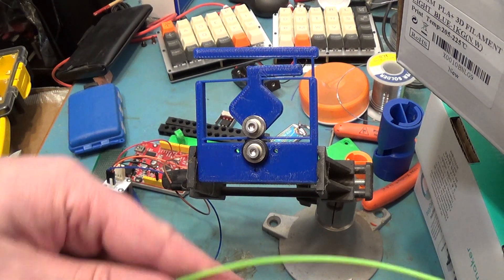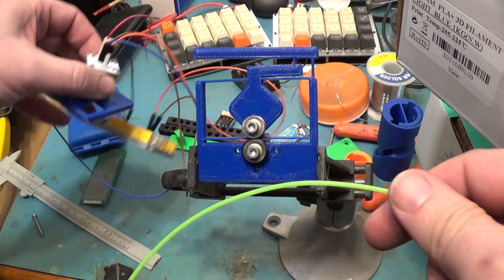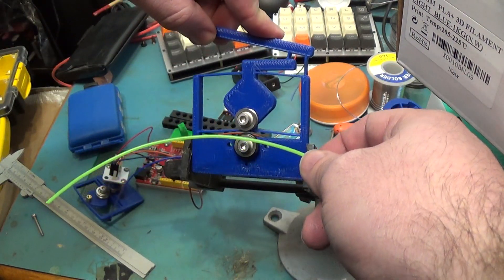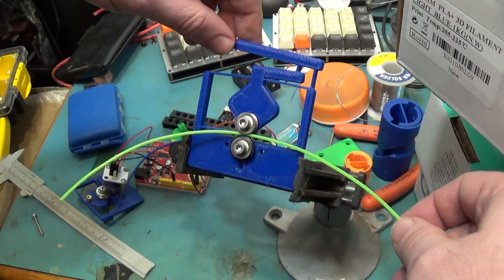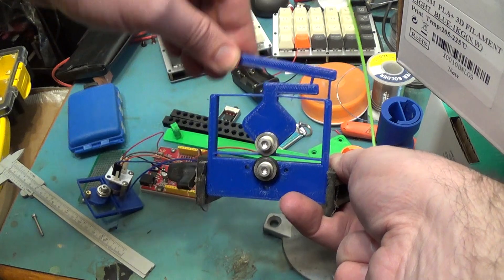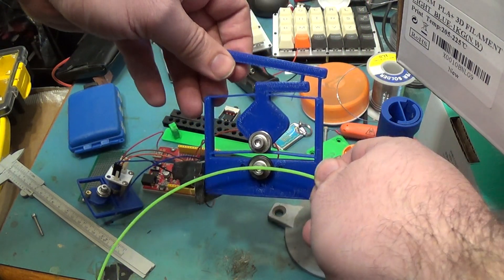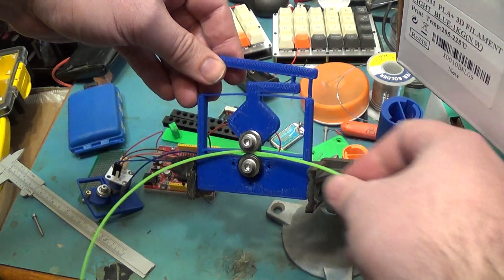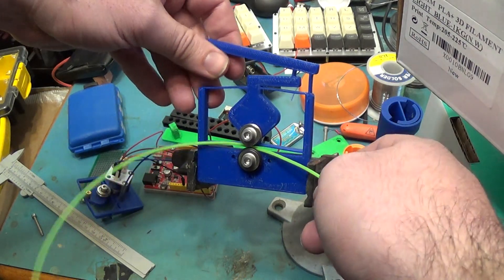Filament sensor fully printed clip mechanism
I wanted a filament sensor that could be clipped onto existing filament without having to cut it. This is the mechanism I made to hold the filament with a strong spring force but still allow me to open it by hand. Even though it has moving parts it can be printed in one piece.